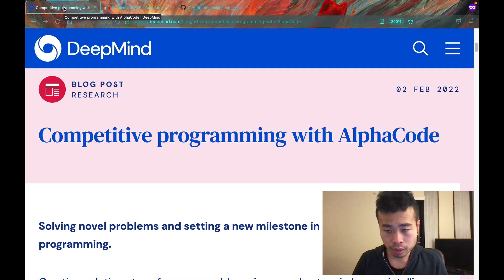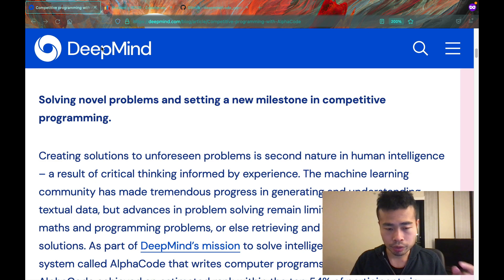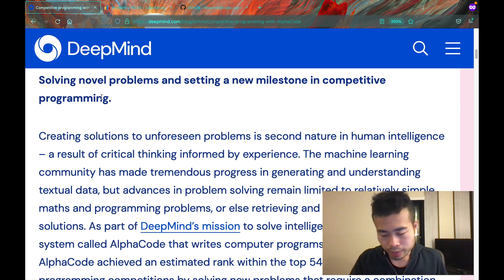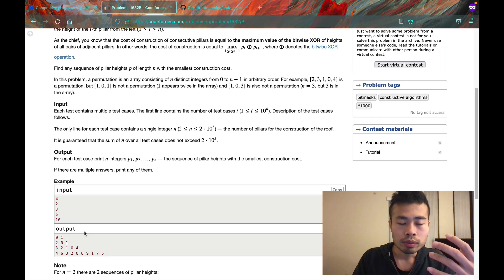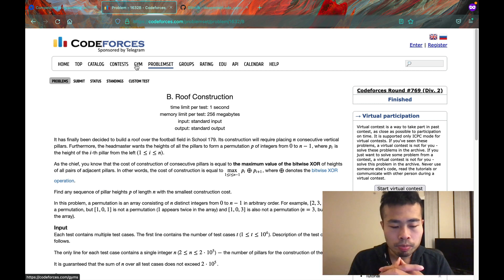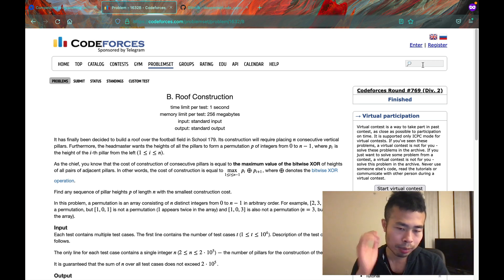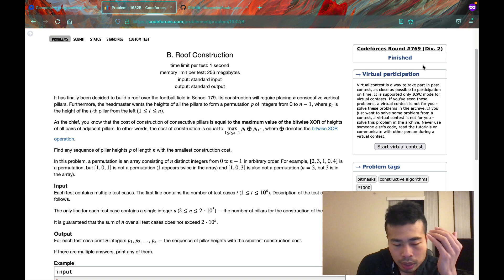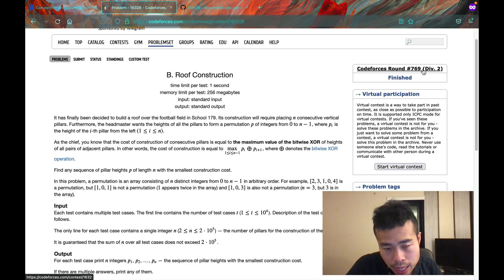Will you be replaced by Alphacode?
Alphacode explanation

Solving novel problems and setting a new milestone in competitive programming.

Creating solutions to unforeseen problems is second nature in human intelligence – a result of critical thinking informed by experience. The machine learning community has made tremendous progress in generating and understanding textual data, but advances in problem solving remain limited to relatively simple maths and programming problems, or else retrieving and copying existing solutions. As part of DeepMind’s mission to solve intelligence, we created a system called AlphaCode that writes computer programs at a competitive level. AlphaCode achieved an estimated rank within the top 54% of participants in programming competitions by solving new problems that require a combination of critical thinking, logic, algorithms, coding, and natural language understanding.